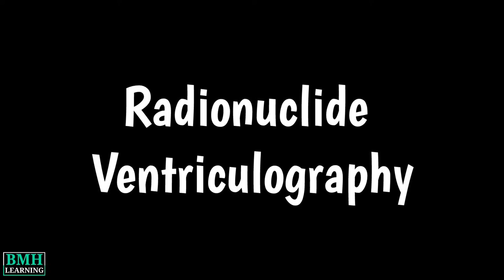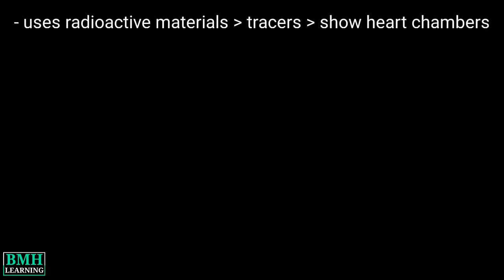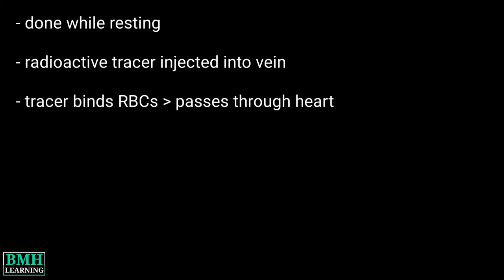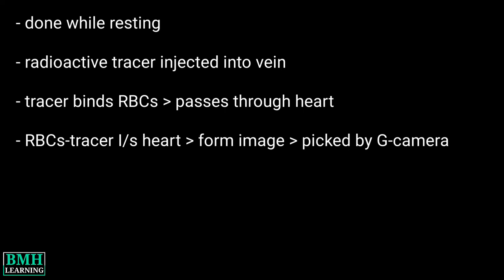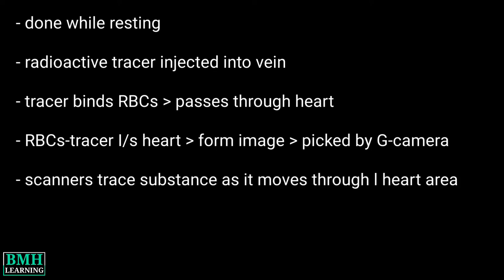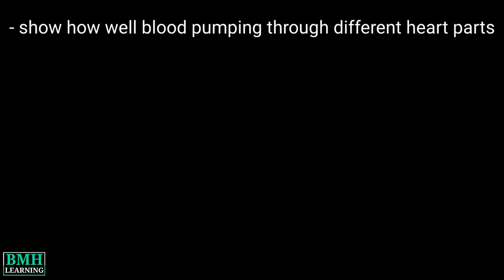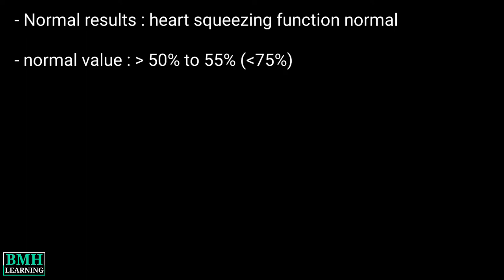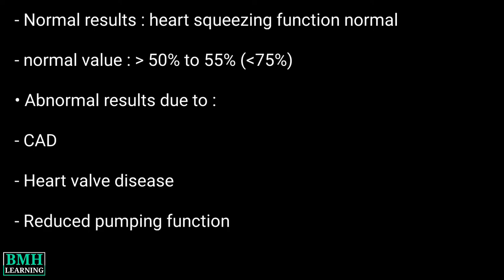Radionuclide Ventriculography | Cardiac Ventriculography | Nuclear Ventriculography